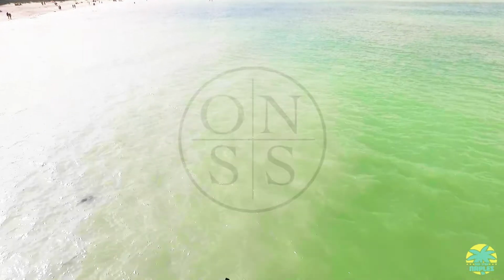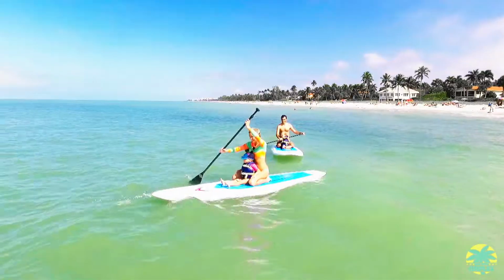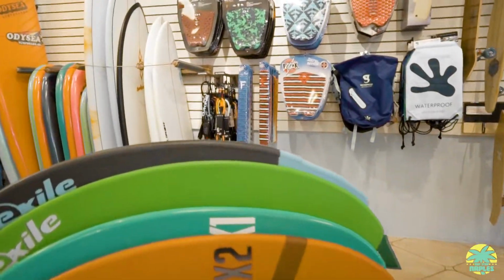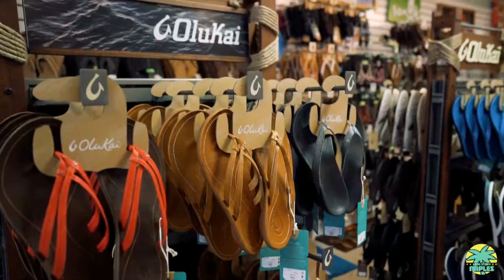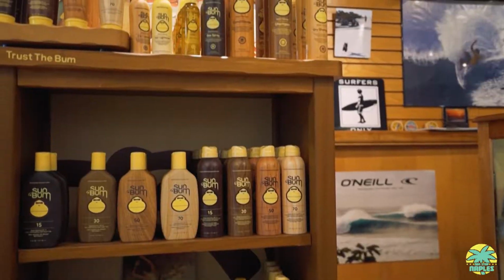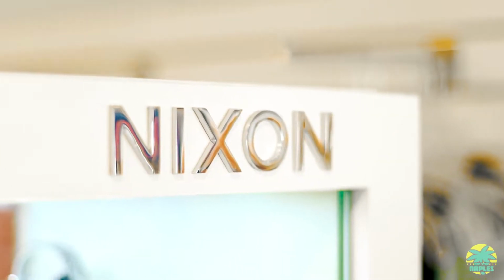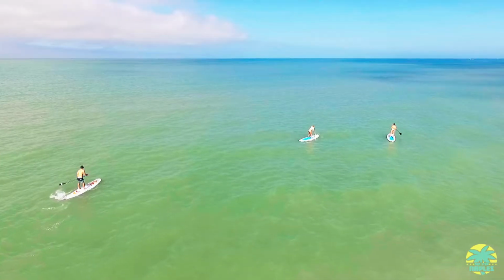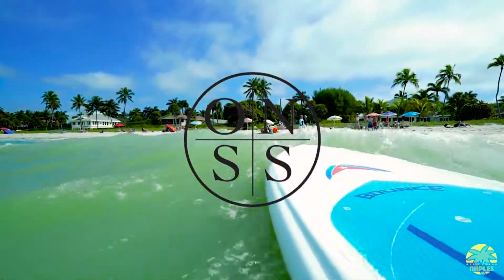Non Stop Naples - Old Naples Surf Shop